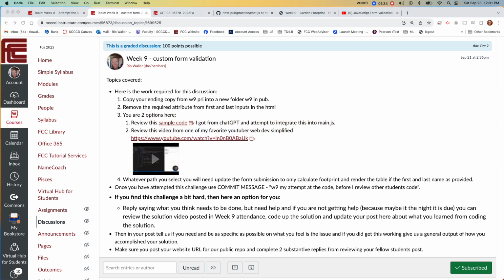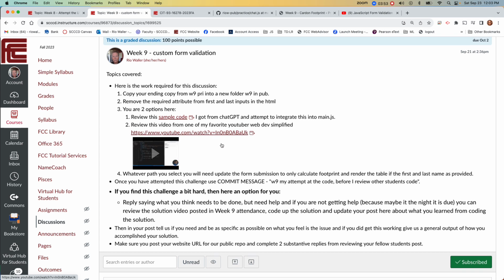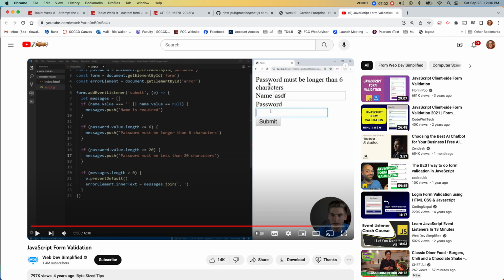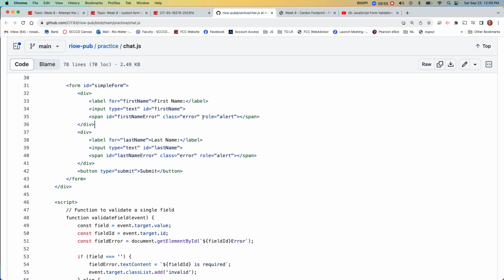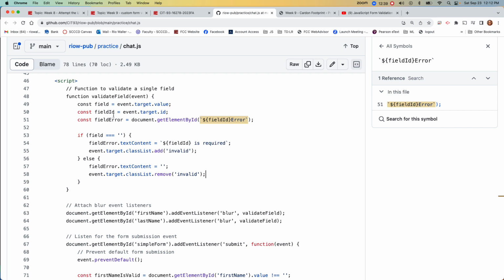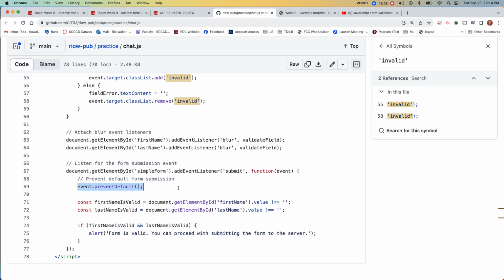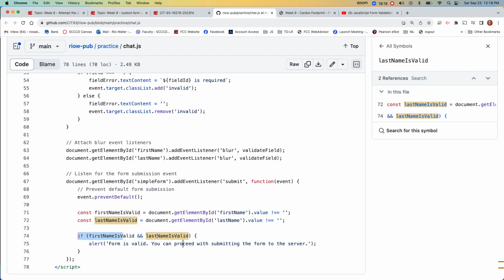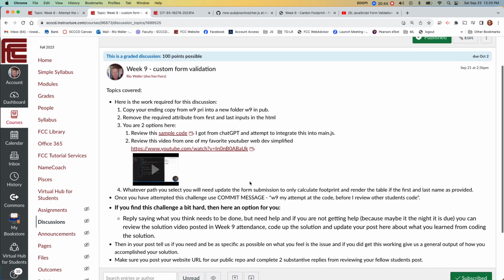CIT93FA23 - Week 9 Custom Form Validation